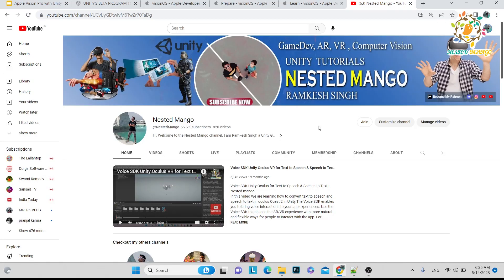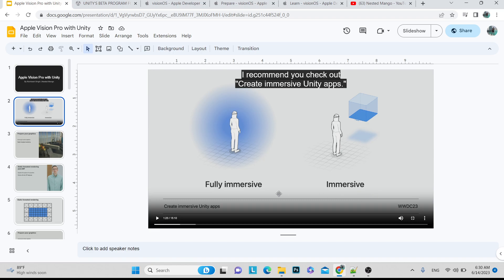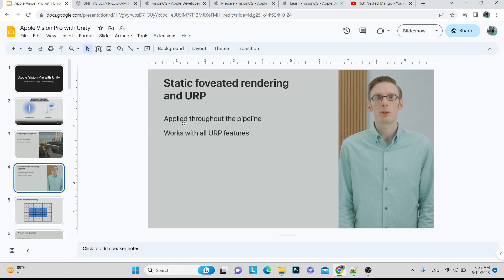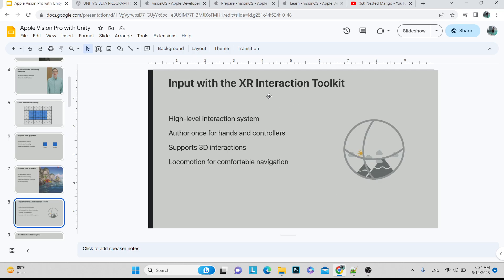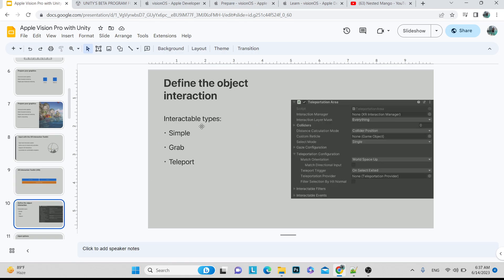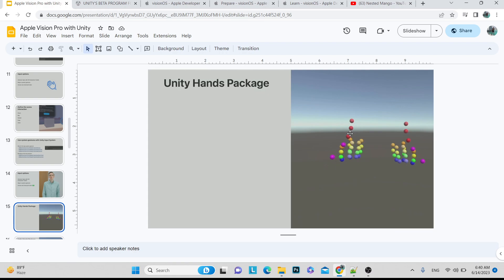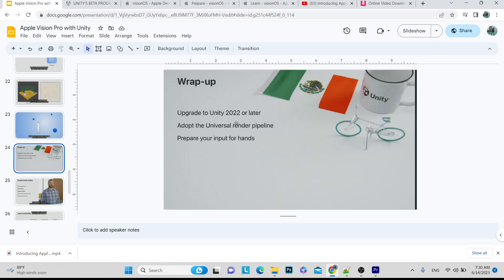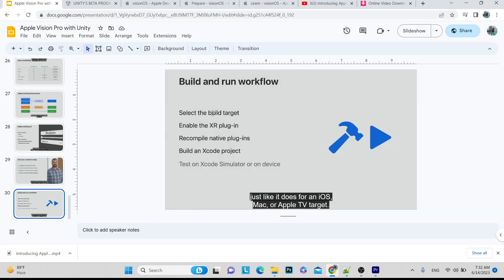Apple Vision Pro Apps with Unity : What you need to know ? | Prepare for Apple Vision Pro with Unity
As we know Apple just launched Apple Vision PRO MR , VR , AR device (Mixed Reality , Virtual Reality , Augmented Reality ) . Apple is working with Unity Game Engine from 2 years to make Unity compatible to create apps for Apple vision Pro OS . In this video i am sharing how you can prepare as yourself as Unity Apple Vision Pro developer .

Best Unity Assets Recommended By ME :
Final IK
3D WebView for Android , VR and iOS (Web Browser)